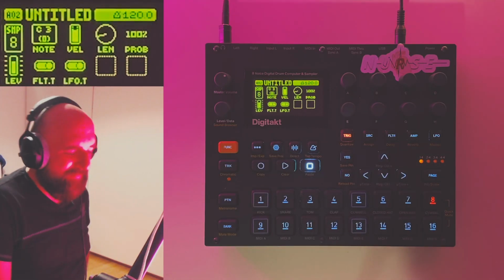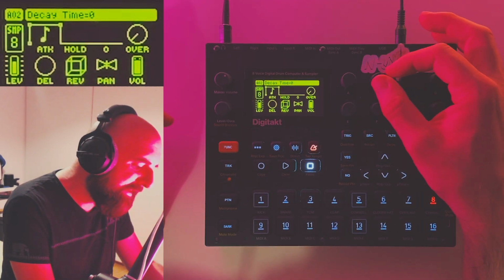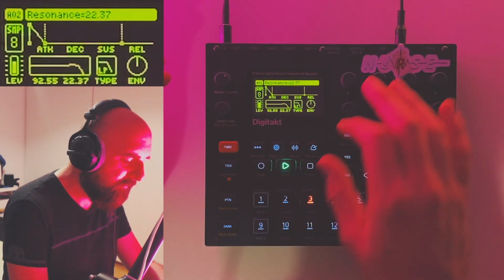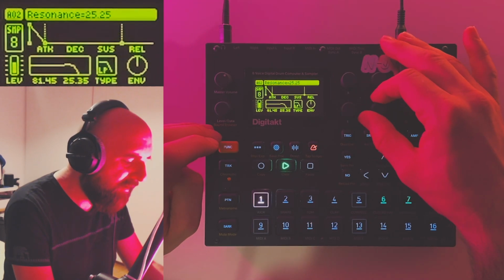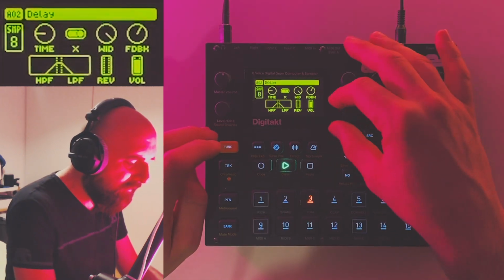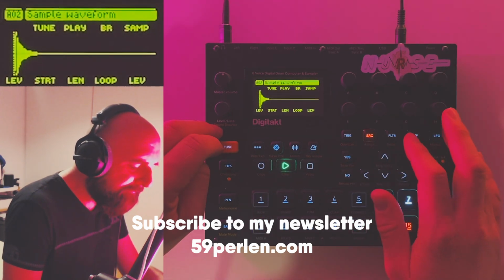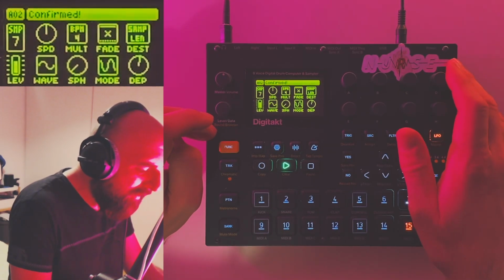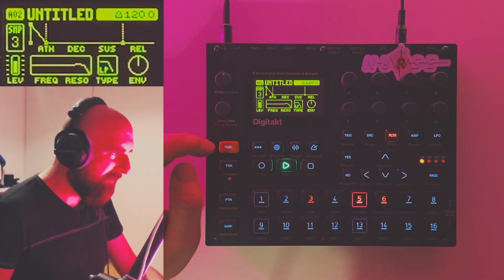How I create texture sounds | Digitakt Sound Design | Rosenkranz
Some of you guys wanted to know how I make my texture sounds with the Digitakt. In this video I'll show you how I sometimes do this - including a Happy Accident, which is quite common for me and leads to a completely surprising result.

Matthias Rosenkranz creates ambient music made in the moment. Live Act and Artist. Creator and host of the Synth Club and the Zurich Synth Table.